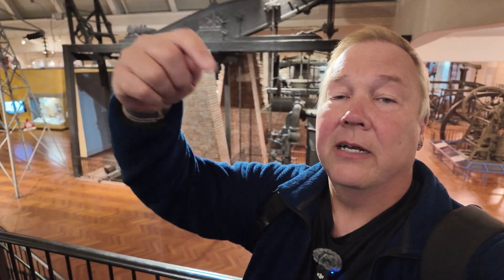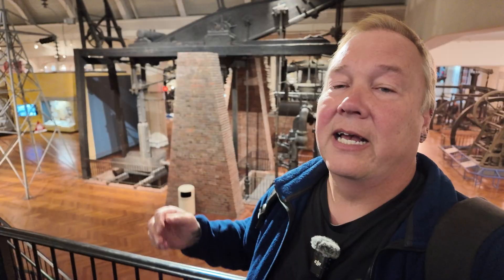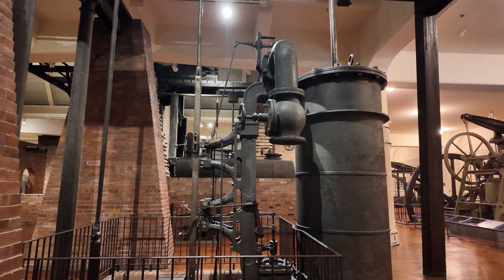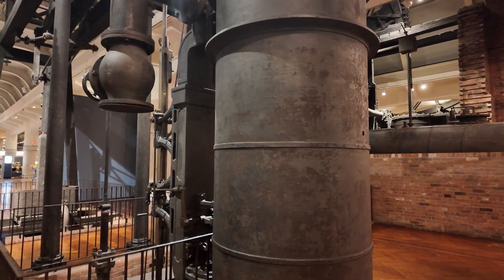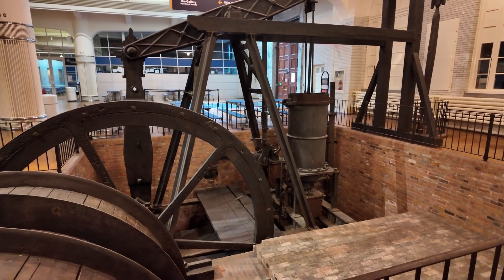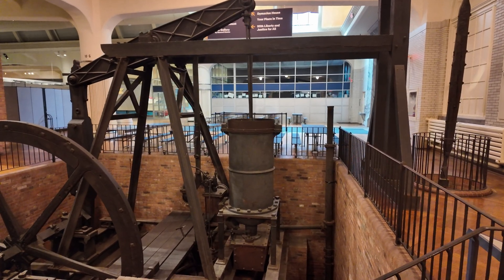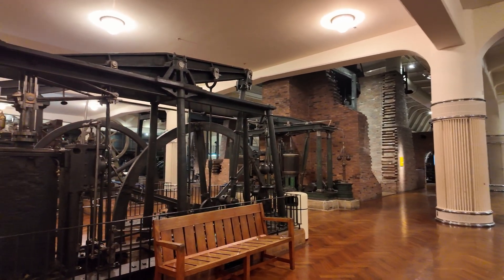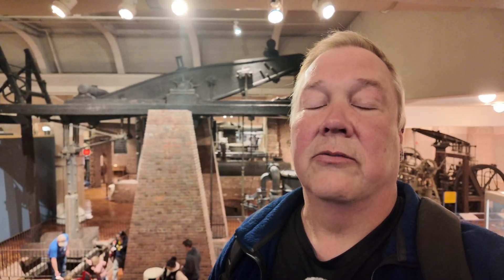The REAL Reason Atmospheric Steam Engines Failed | First Century of Steam - Part 7/7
Atmospheric steam engines ruled the world for a century, then everyone stopped building them nearly overnight.  What happened?

Join me in this final part of my seven-part series as I explore how the introduction of high-pressure steam, thanks to Richard Trevithick's Cornish Boiler, immediately made every existing steam engine obsolete, and led to the next wave of better, faster, and more powerful steam engines.

Steam power changed the world, and most people think it changed it really fast, but history shows that, in the first century, despite thousands of steam engines being put into use, they actually evolved fairly slowly.

Join me on this 7-part series as we look at the The First Century of Steam Power – The Atmospheric Engines.

Course objectives:
1) Why did we invent steam engines?
2) How do atmospheric steam engines work?
3) How did atmospheric steam engines evolve?
4) Why does no one use atmospheric steam engines anymore?

Visit the 1796 James Watt Canal Pump at Henry Ford Museum - TheHenryFord.org